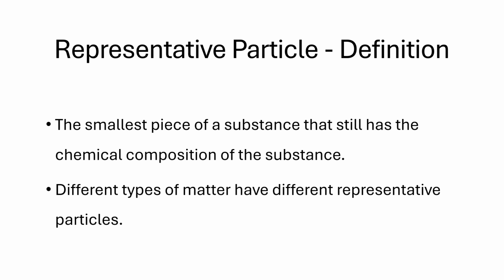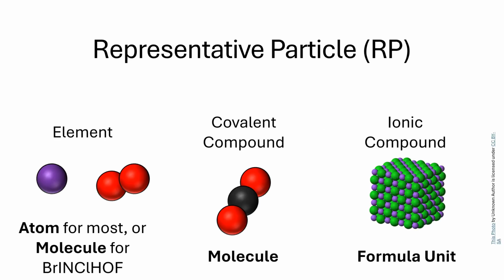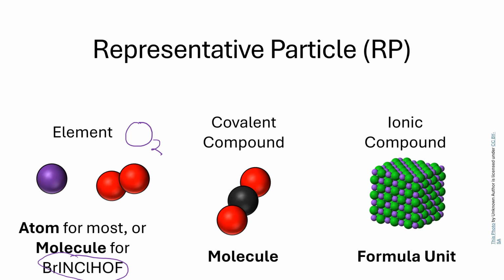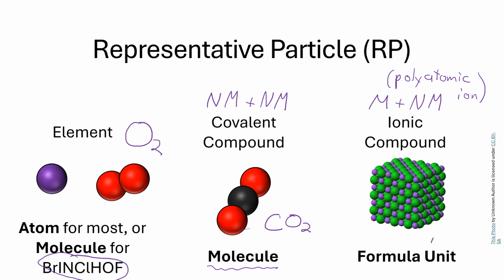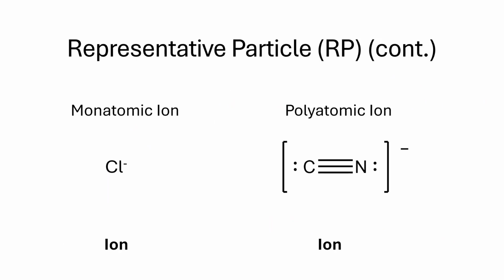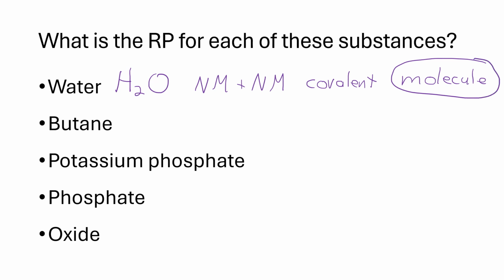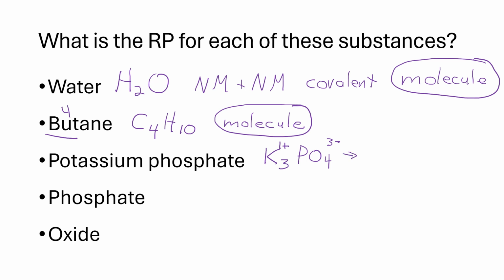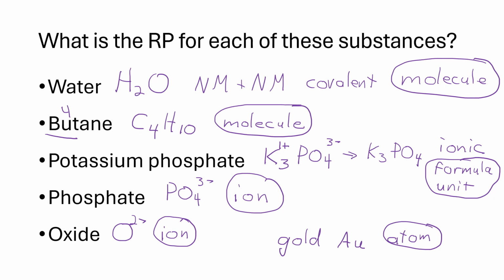1320 Mole Conversions 03 Representative Particles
Defining representative particles for various types of substances.